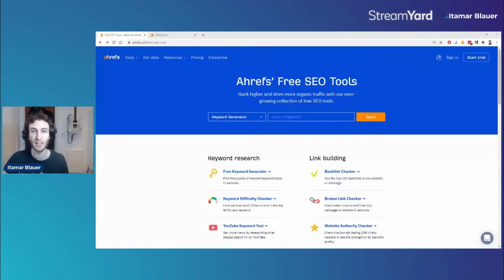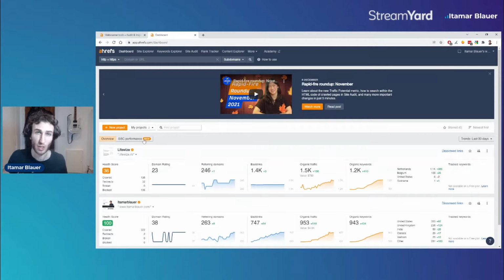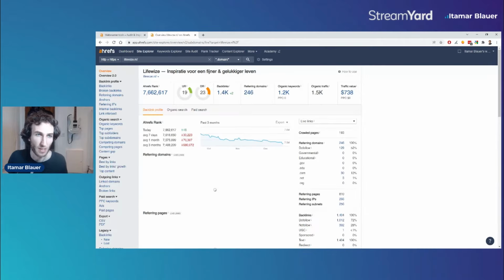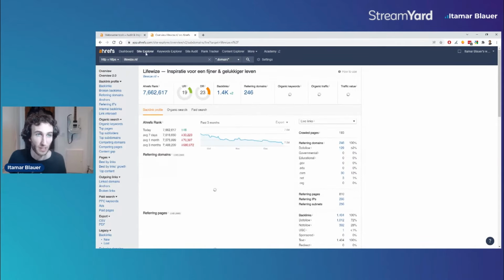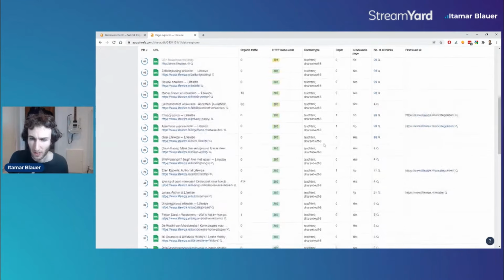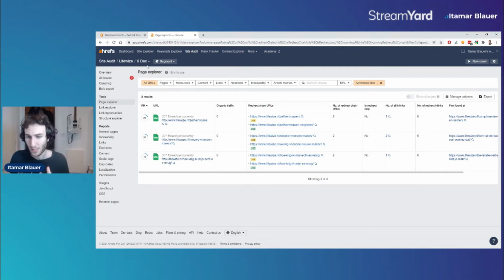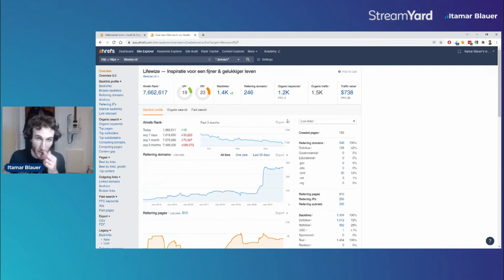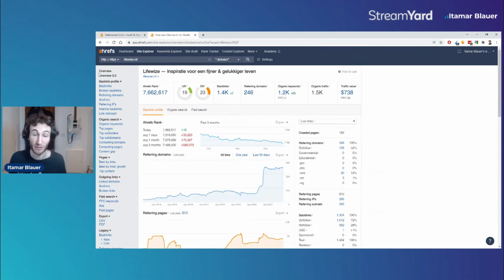Ahrefs Webmaster Tools Review (Free SEO Tools)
In episode 5 of reviewing the Ahrefs free SEO tools suite, I'll be looking into the Ahrefs Webmaster Tools which gives you access to the Site Explorer and Site Audit tools once you have verified a domain property..

Timestamps:

(00:00) Intro
(01:05) Verifying AWT
(01:27) GSC Performance
(02:29) Site Explorer
(04:10) Site Audit
(07:46) Outro